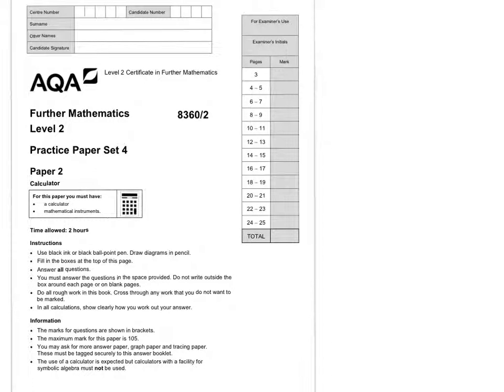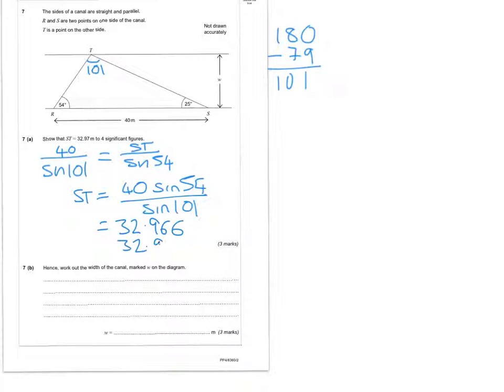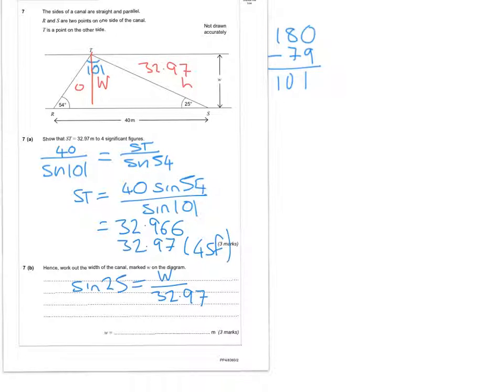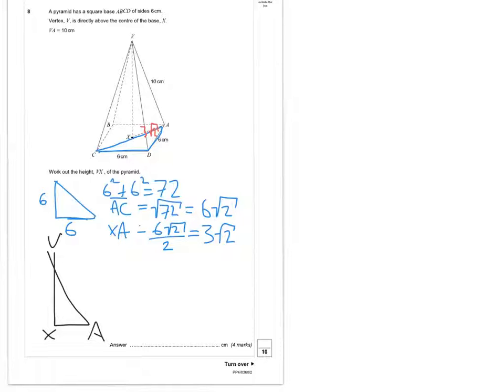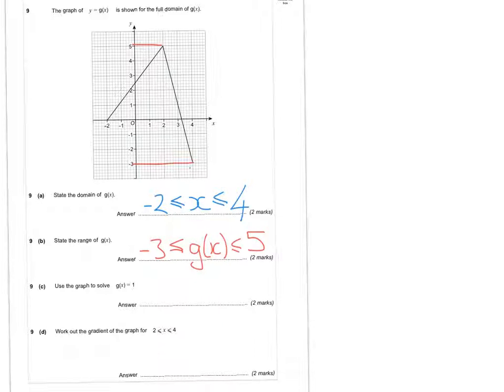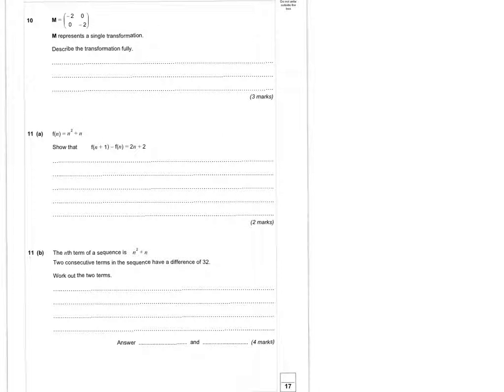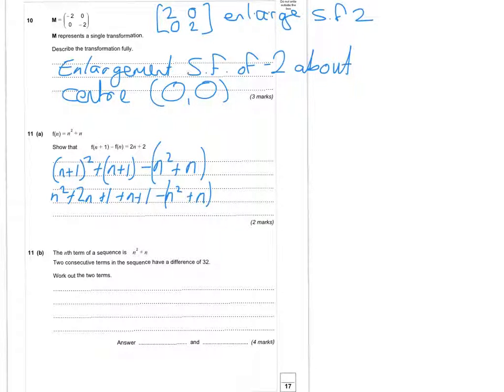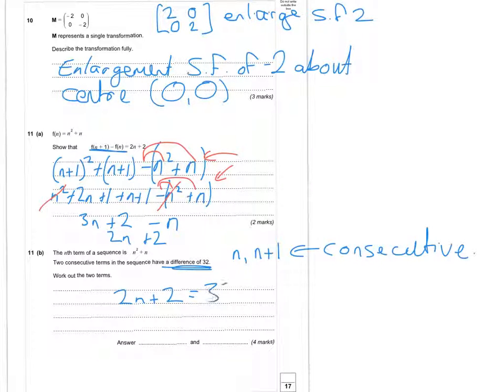Further maths practice paper Set 4 C Q7-11